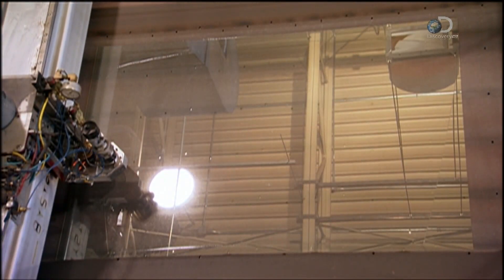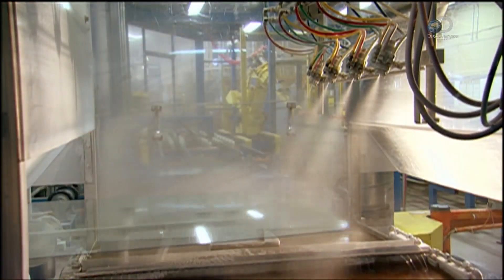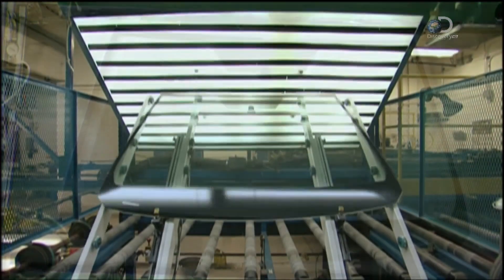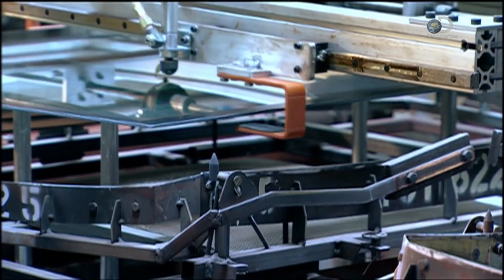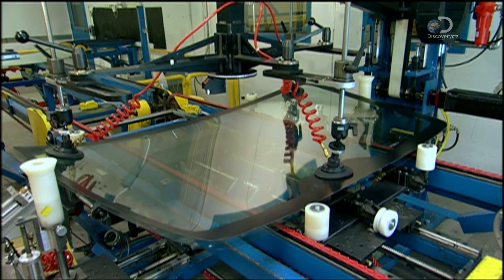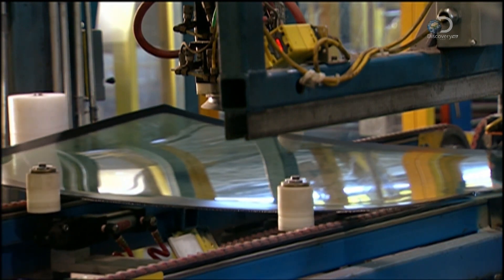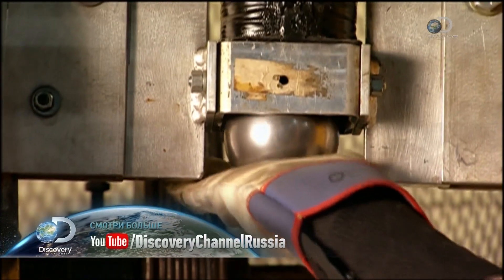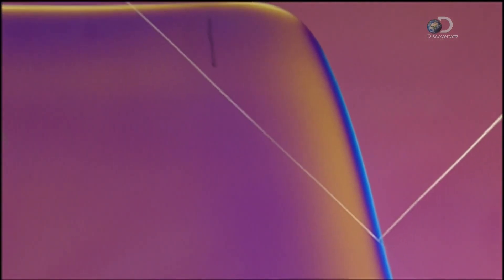How It's Made Windshields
Have you ever wondered how the windshield on your car is made? In this video, we'll take a fascinating behind-the-scenes look at the manufacturing process of car windshields.

The video starts with an overview of the different types of glass used in car windshields and the various safety standards they must meet. Then, we'll visit a glass factory to see how the raw materials are transformed into sheets of glass that are ready to be used in windshields.

Next, we'll see how the glass sheets are cut and shaped to fit the specific model of car. This process involves using computer-aided design (CAD) software to create a precise template, which is then used to guide cutting machines that carve the glass into the correct shape.

After the glass is cut, it goes through a tempering process that strengthens it and makes it more resistant to impact. We'll see how the glass is heated to high temperatures and then rapidly cooled, which creates tension within the material and makes it stronger.

Finally, we'll see how the finished windshield is assembled with other components, such as the frame and sealant, before it is installed on a car.

By the end of this video, you'll have a new appreciation for the incredible amount of precision and technology that goes into creating the seemingly simple windshield on your car.